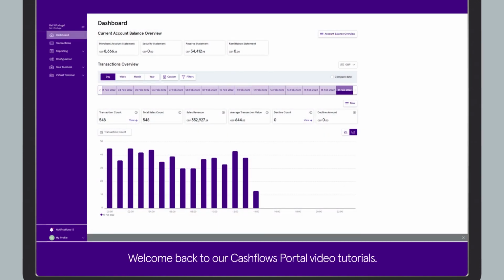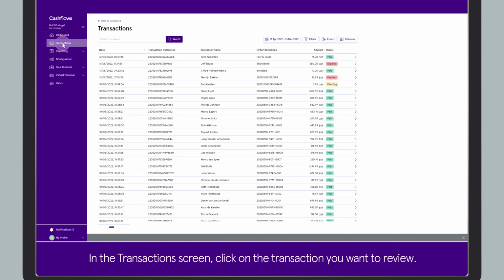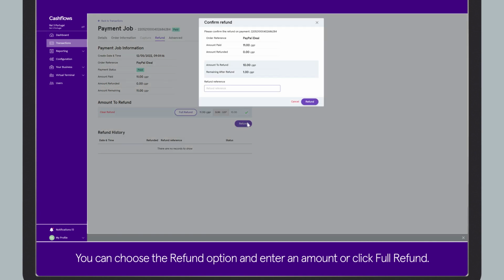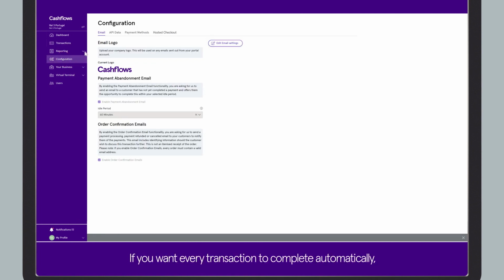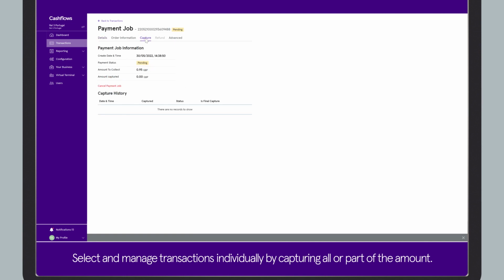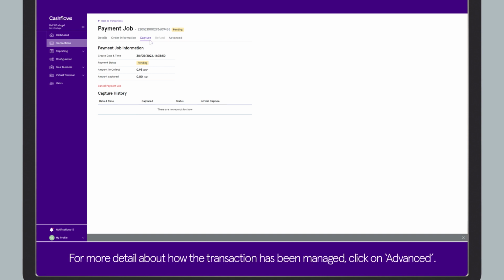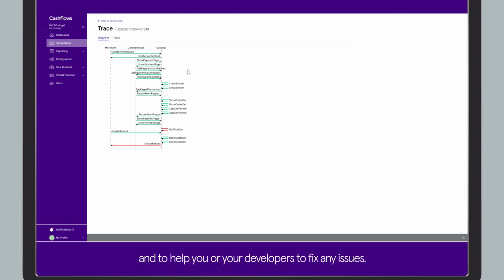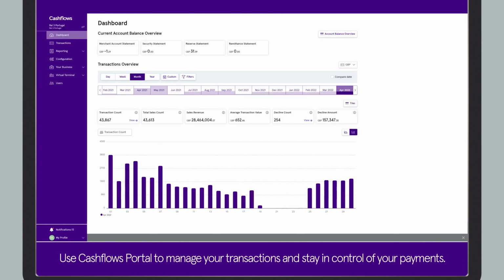Cashflows Portal Transactions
Explore how to manage your transactions, including how to refund and view transaction history on the Cashflows Portal.